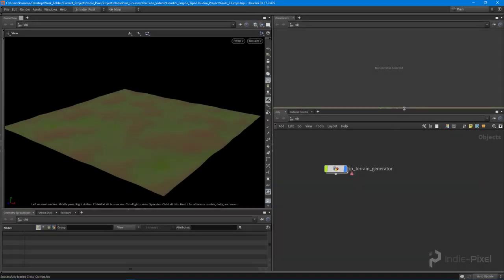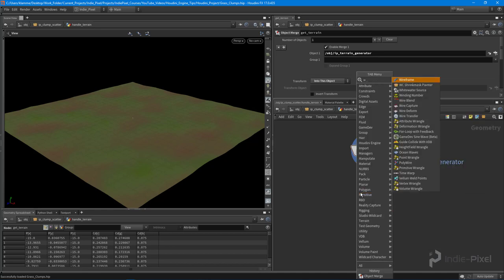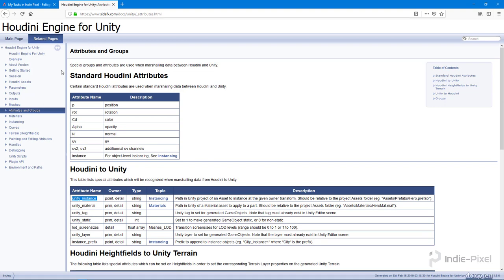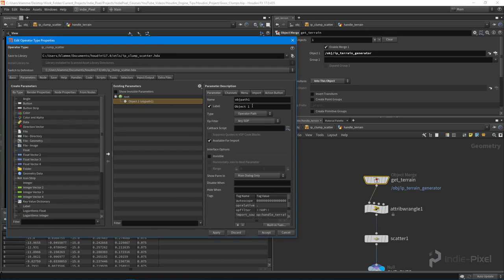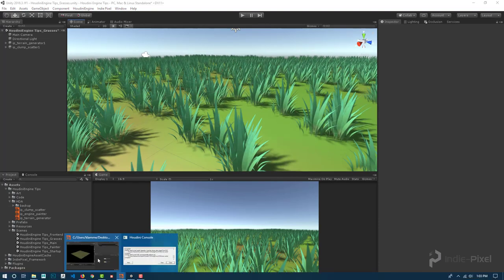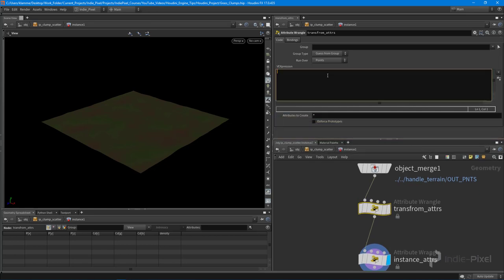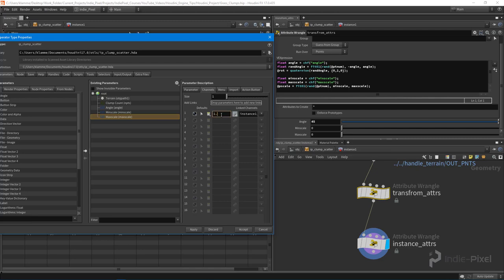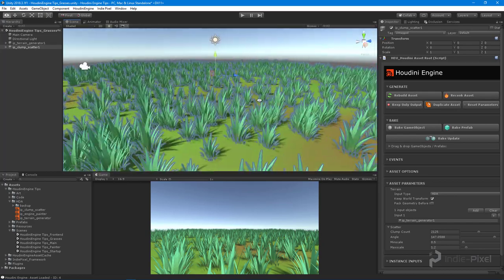Procedural Grass Clumps in Houdini and Houdini Engine - Part 12